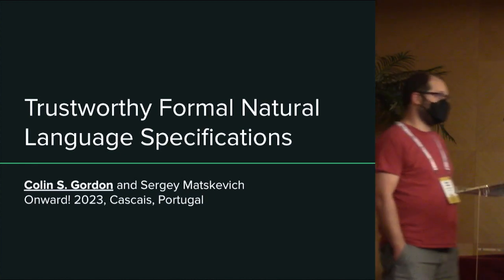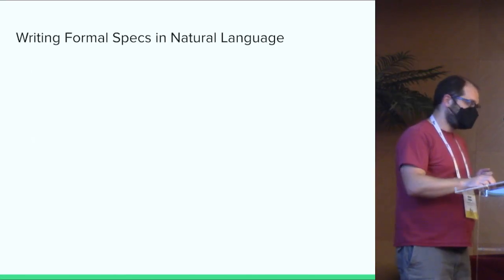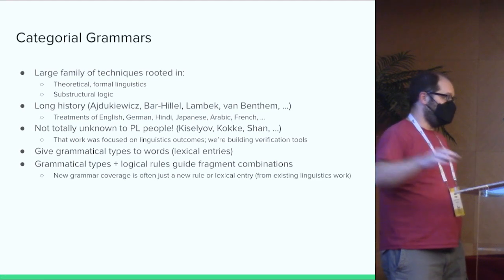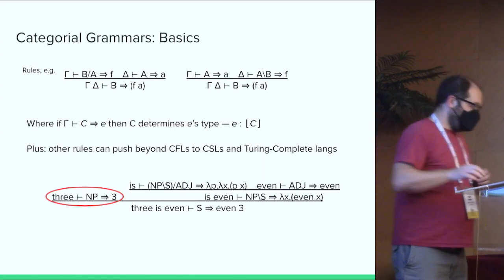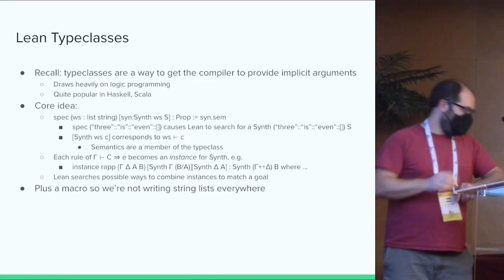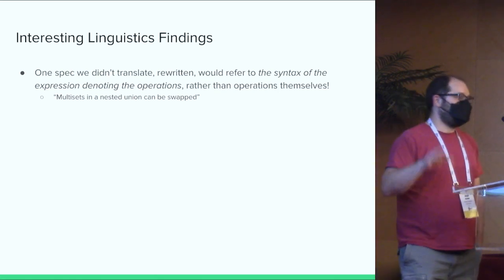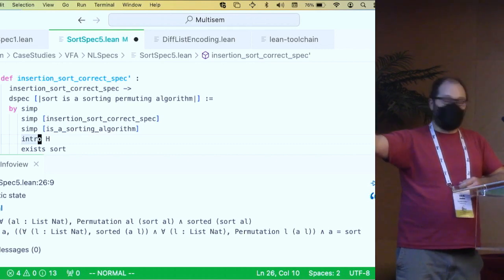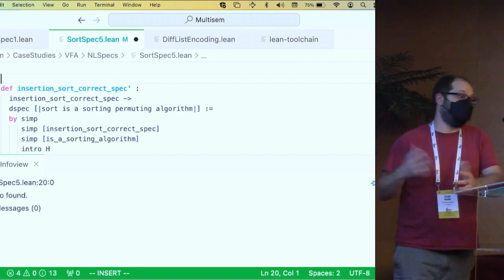[Onward23] Trustworthy Formal Natural Language Specifications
Trustworthy Formal Natural Language Specifications (Video, Onward! 2023)
Colin S. Gordon and Sergey Matskevich
(Drexel University, USA; Drexel University, USA)

Abstract: Interactive proof assistants are computer programs carefully constructed to check a human-designed proof of a mathematical claim with high confidence in the implementation. However, this only validates truth of a formal claim, which may have been mistranslated from a claim made in natural language. This is especially problematic when using proof assistants to formally verify the correctness of software with respect to a natural language specification. The translation from informal to formal remains a challenging, time-consuming process that is difficult to audit for correctness.

This paper shows that it is possible to build support for specifications written in expressive subsets of natural language, within existing proof assistants, consistent with the principles used to establish trust and auditability in proof assistants themselves. We implement a means to provide specifications in a modularly extensible formal subset of English, and have them automatically translated into formal claims, entirely within the Lean proof assistant. Our approach is extensible (placing no permanent restrictions on grammatical structure), modular (allowing information about new words to be distributed alongside libraries), and produces proof certificates explaining how each word was interpreted and how the sentence's structure was used to compute the meaning.

We apply our prototype to the translation of various English descriptions of formal specifications from a popular textbook into Lean formalizations; all can be translated correctly with a modest lexicon with only minor modifications related to lexicon size.